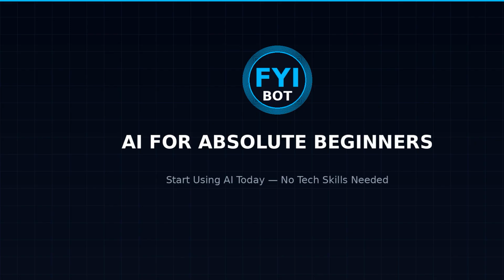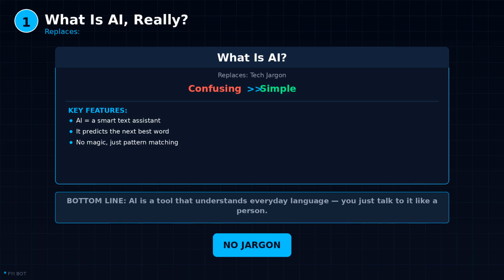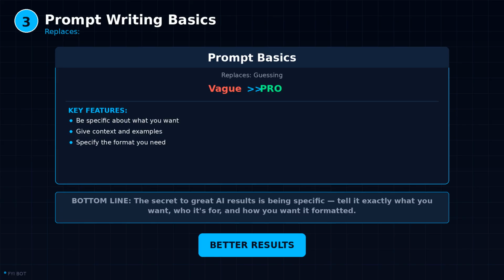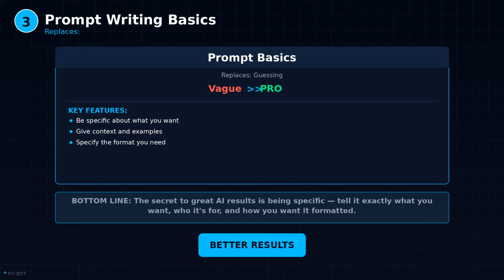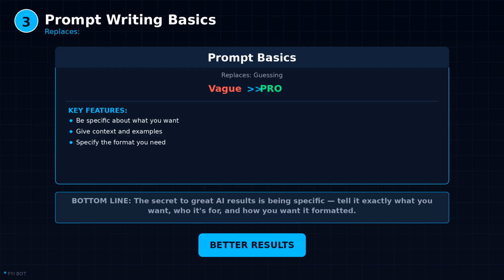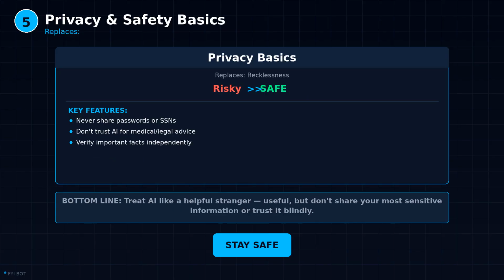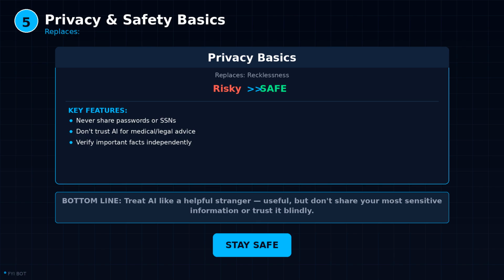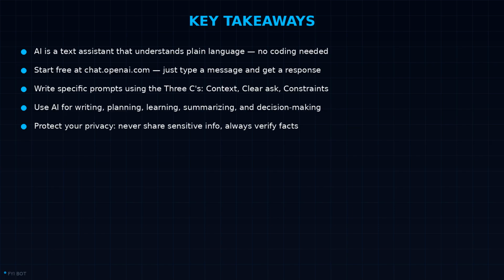AI for Absolute Beginners: Start Using AI Today (No Tech Skills Needed)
Never used AI before? This is your complete zero-to-confident starter guide. We break down what AI actually is in plain English, show you how to use ChatGPT step by step, share your first prompts, explore practical everyday uses, and cover the privacy basics everyone should know. No coding, no jargon, no tech skills required. By the end of this video, you'll be using AI confidently in your daily life.

Chapters:
00:00 - What is AI? (Plain English)
01:30 - Your First AI Conversation (ChatGPT Walkthrough)
03:00 - Prompt Writing Basics
05:00 - Everyday Uses of AI
07:00 - Privacy & Safety Basics
08:30 - Your First Week Action Plan